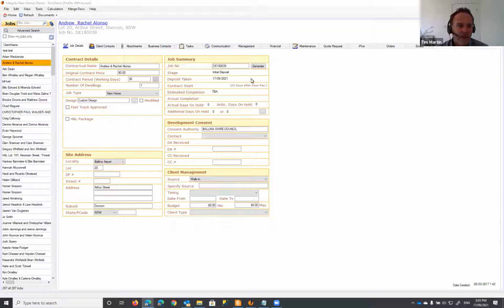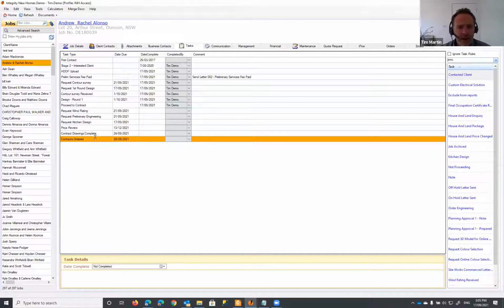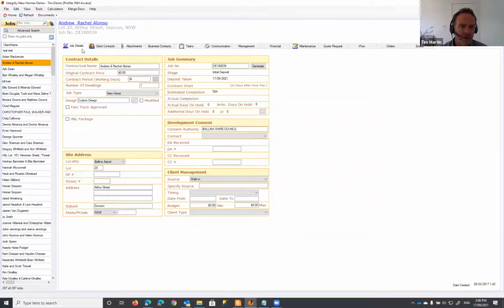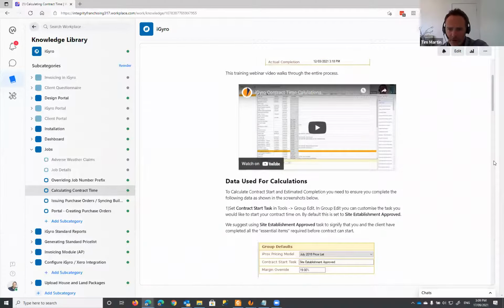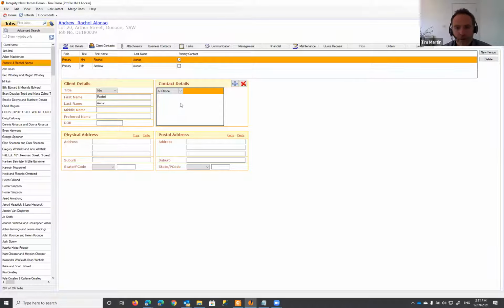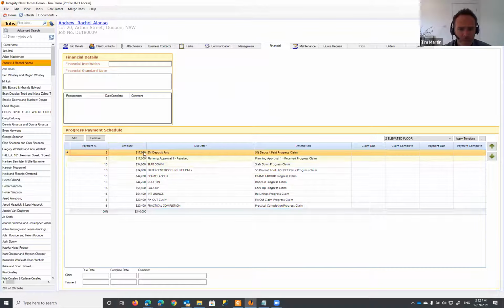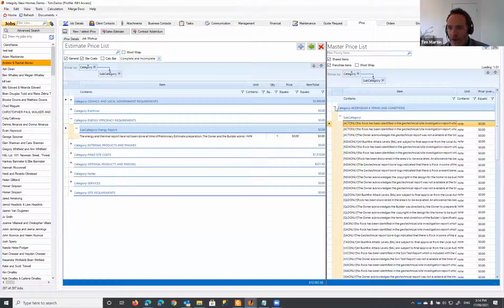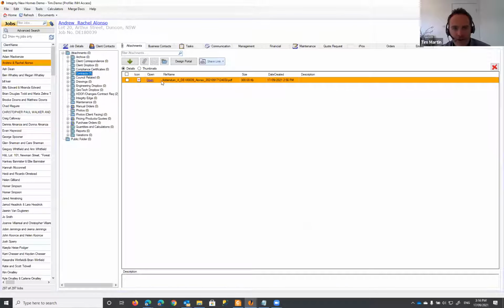20210917 Contract Preparation for sales process